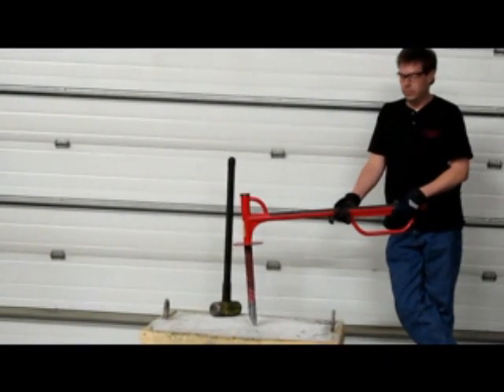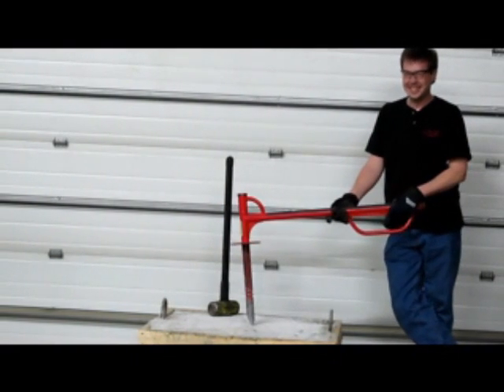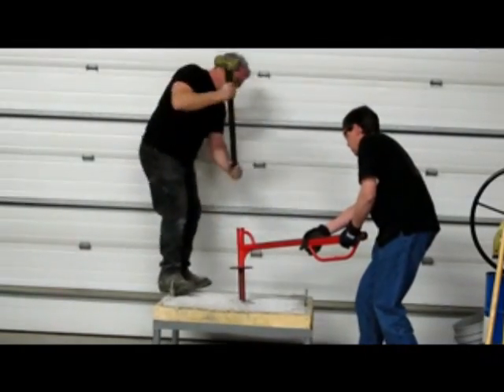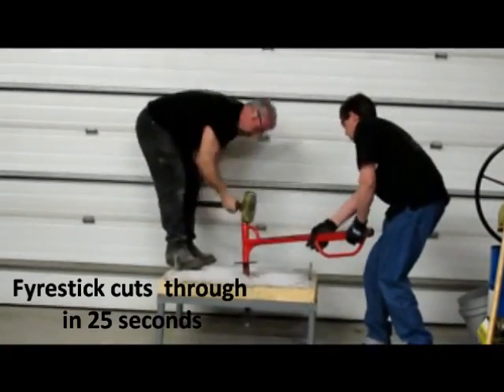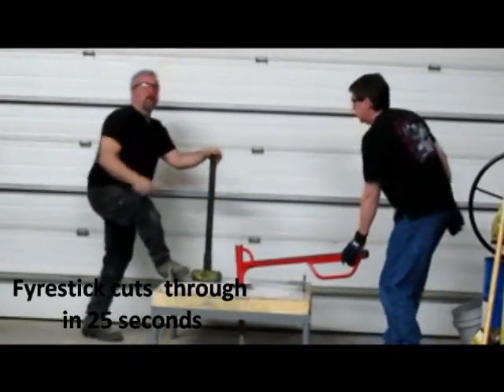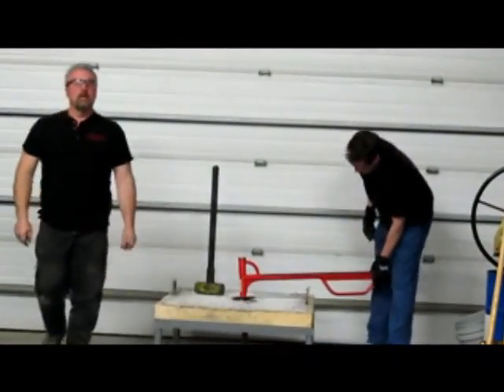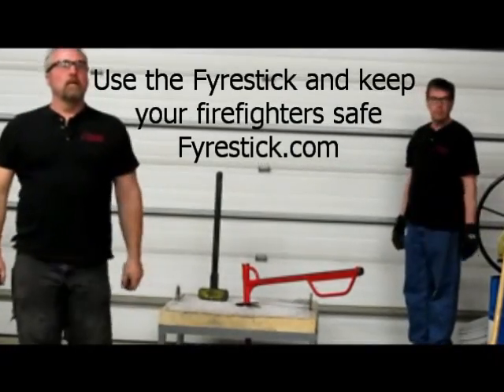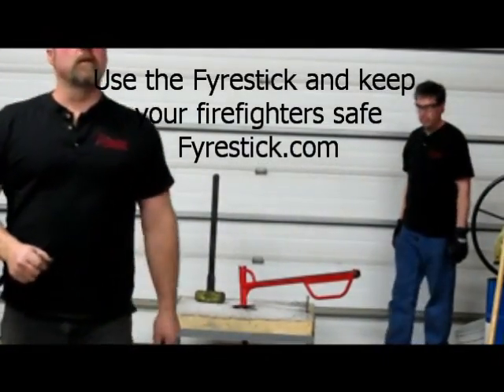Fyrestick vs Chicago Concrete and Steel Floor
In this episode of Fyrestick TV Wes tests the patented Fyrestick piercing nozzle against 3 1/2 inches of concrete and 22 gauge corrugated steel replicating the floor of a Chicago high rise.